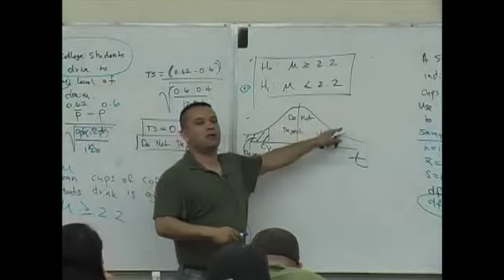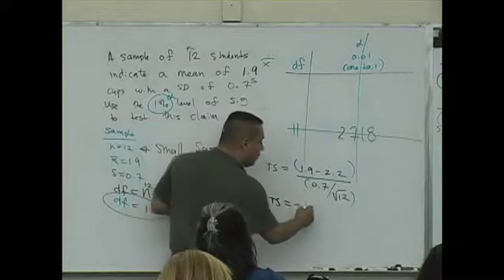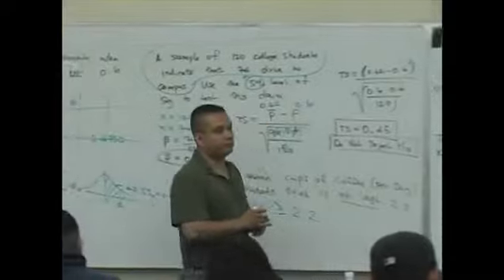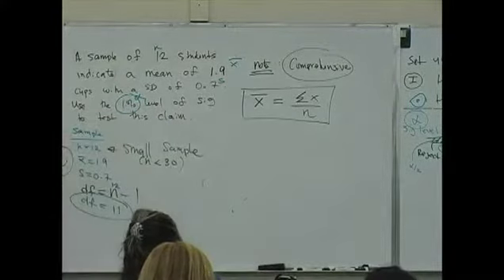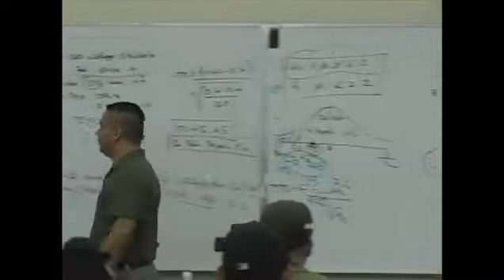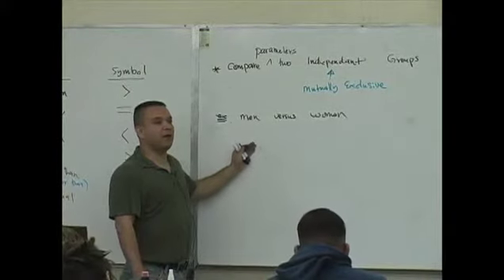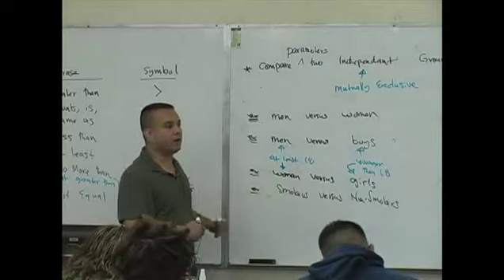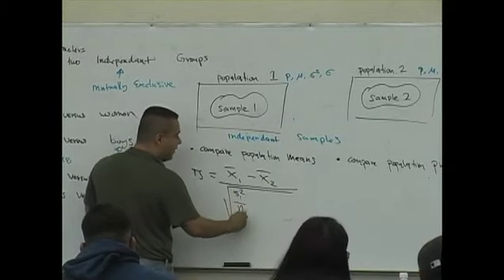Statistics Lecture 14 part 8